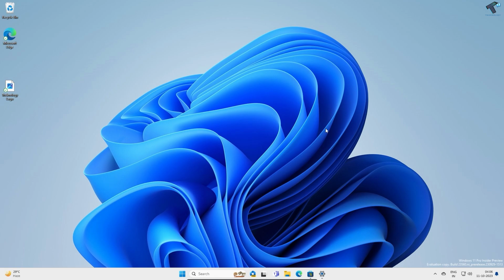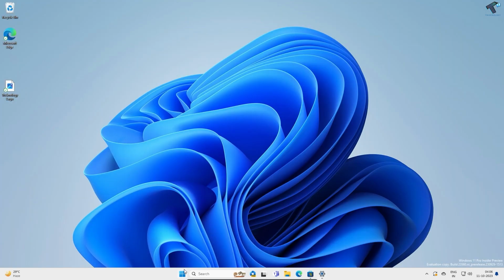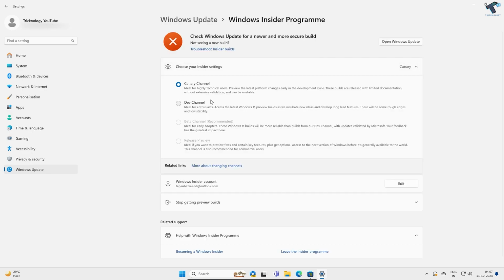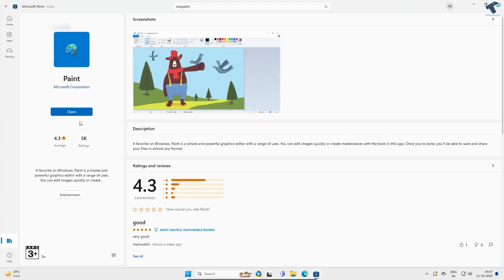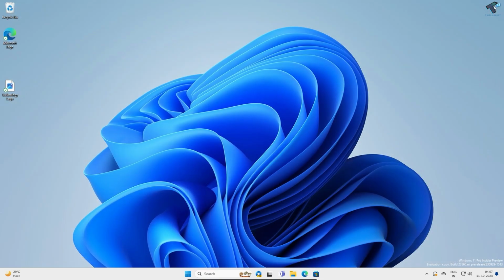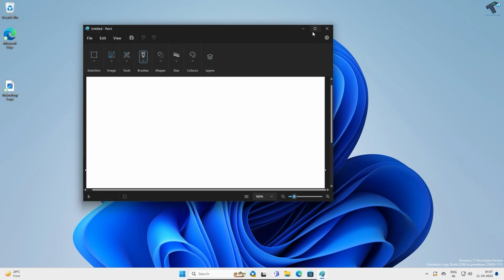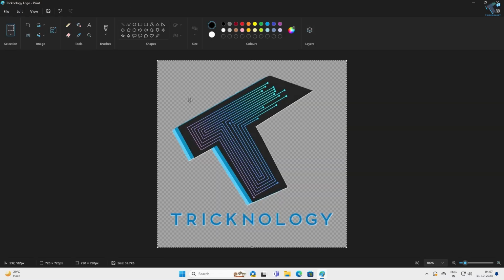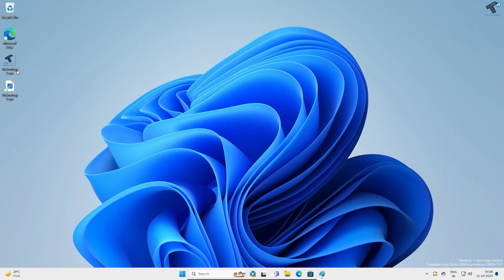How To Remove Background From image Using New Paint App in Windows 11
Here in this video tutorial, I will show you guys how to remove background from image using new Microsoft paint app in your Windows 11 PC or Laptop.